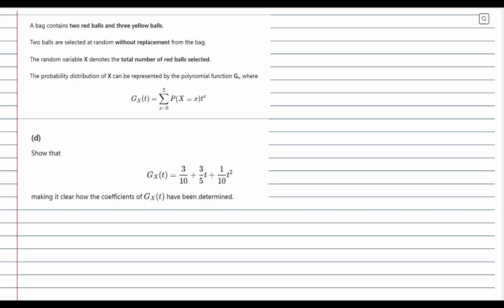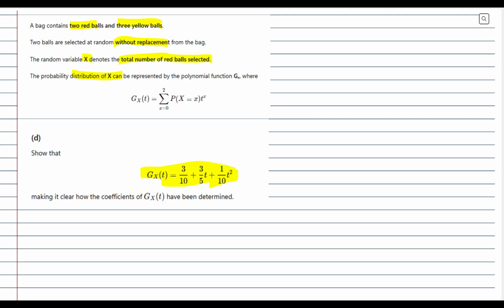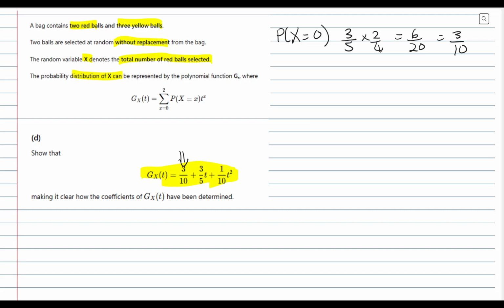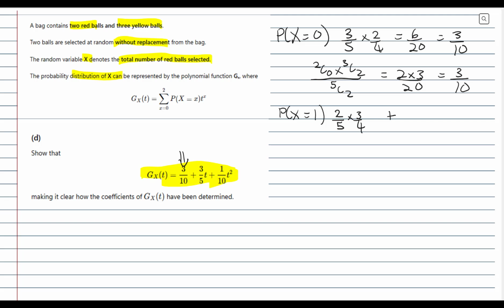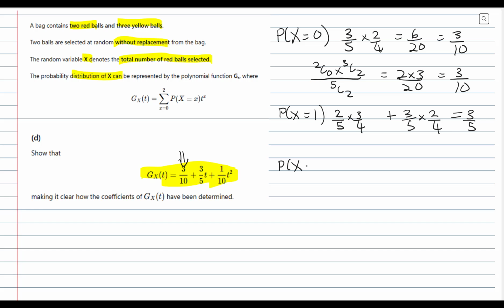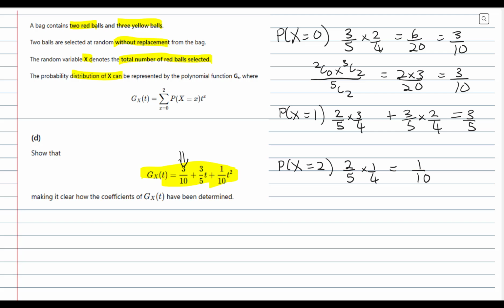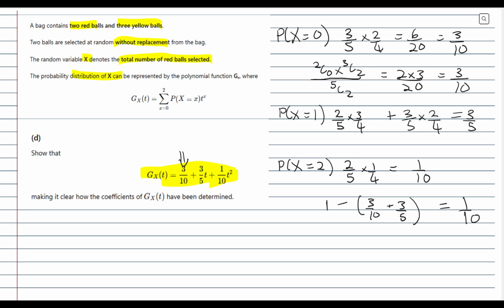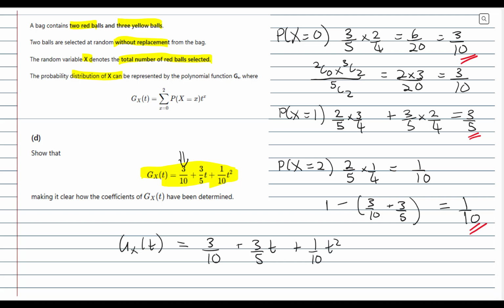HL May 2025 Paper 3 TZ1 Q1d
Worked solutions to questions in Paper 3 IB Maths AA HL